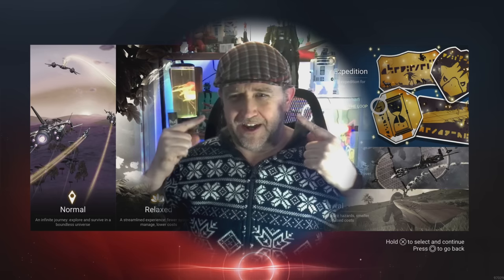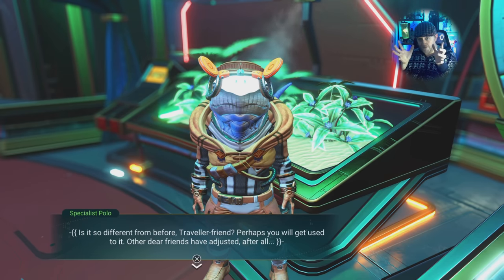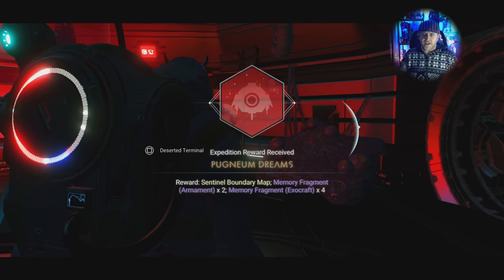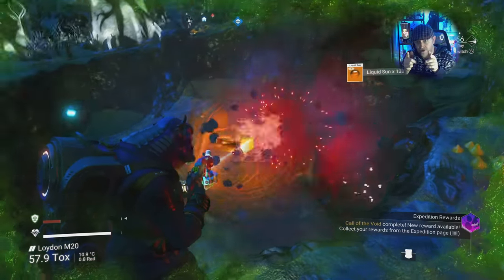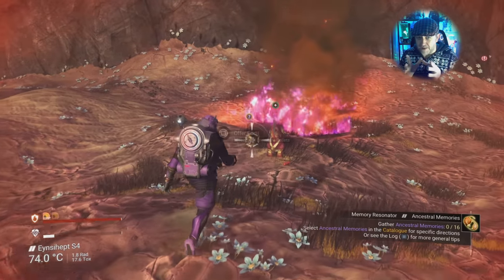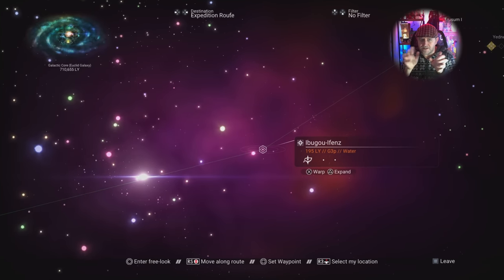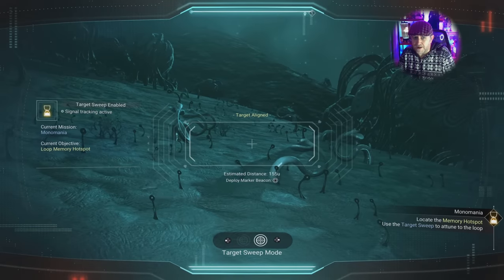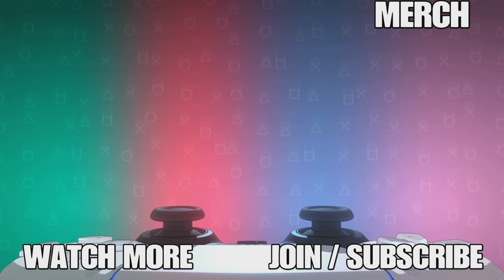No Man's Sky Leviathan Ultimate Redux Guide Best Tips and Tricks Get It Done Fast NMS Captain Steve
No Man's Sky Leviathan Ultimate Redux Guide Best Tips and Tricks Get It Done Fast NMS Captain Steve - Our seventh expedition traps Travellers inside a time loop, and offers a taste of roguelike gameplay. Difficulty is tuned to survival-mode settings, and every death means a reset of the loop.